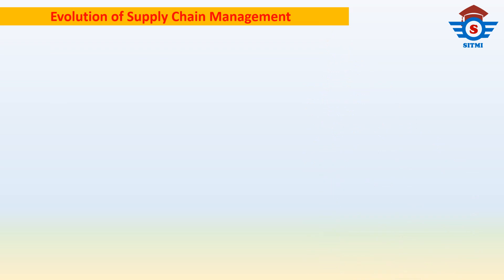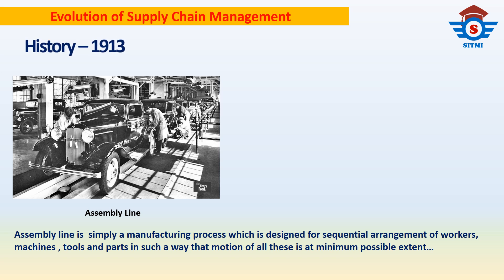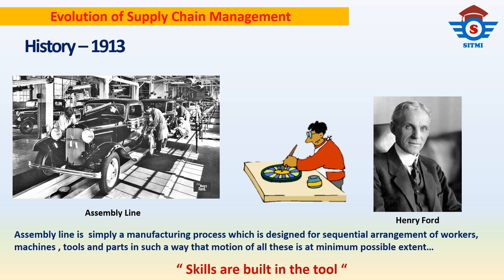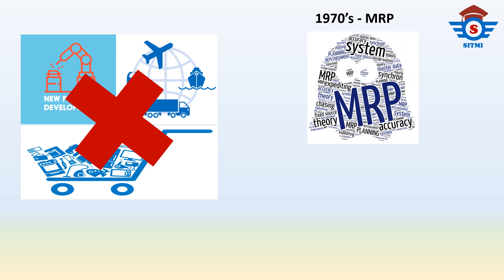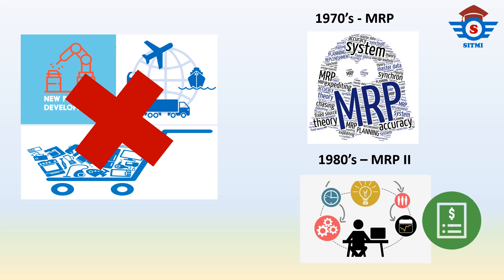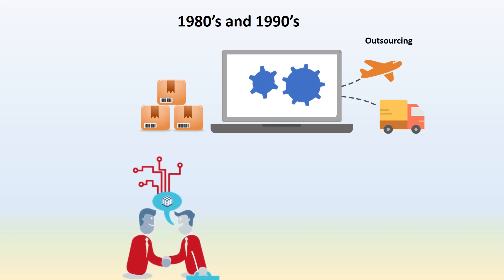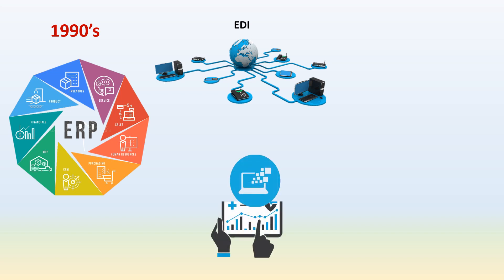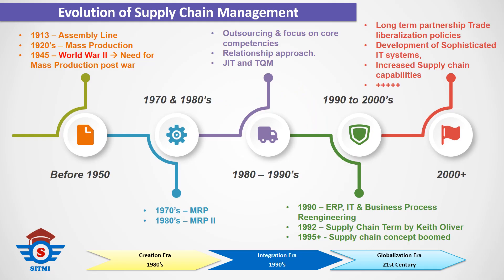Supply Chain Evolution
This Video will brief on the evolution of Supply chain Management, It originated in 1913 with the  development of Assembly line which made history in industrial Engineering and Operations Management. This video is briefing entire history in 7 minutes..

and get certified with your areas of interest.